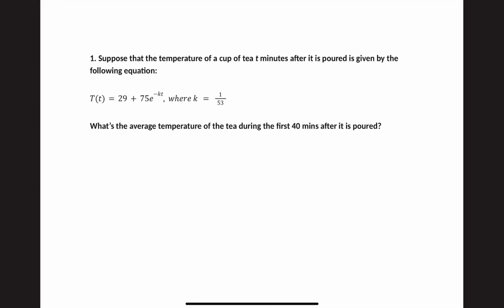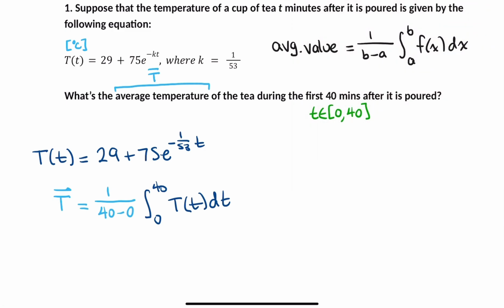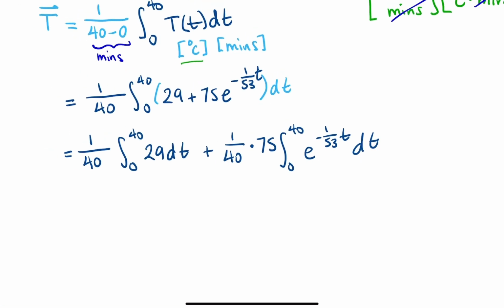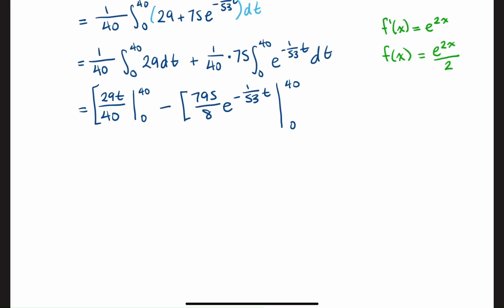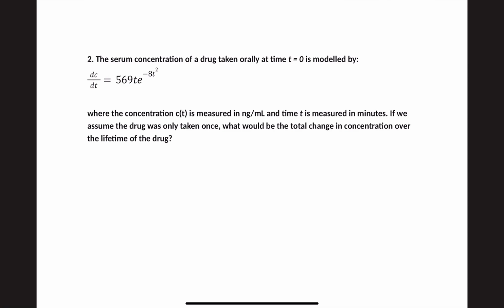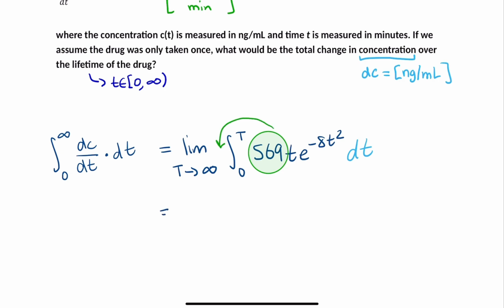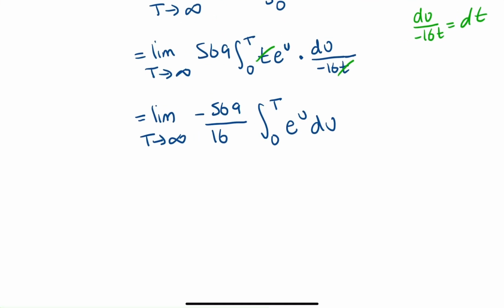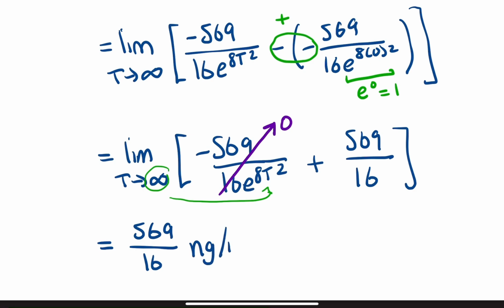Definite and Improper Integrals - Application Questions